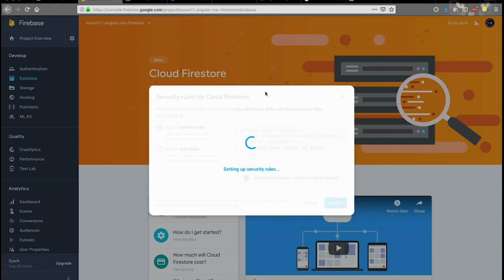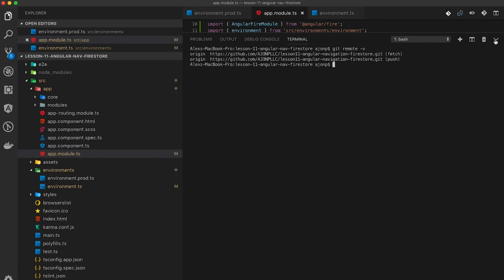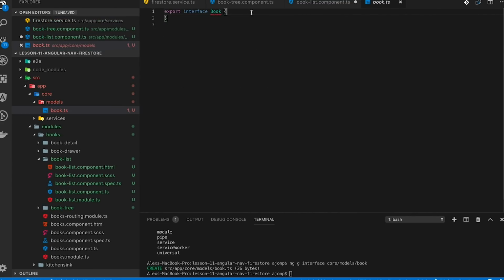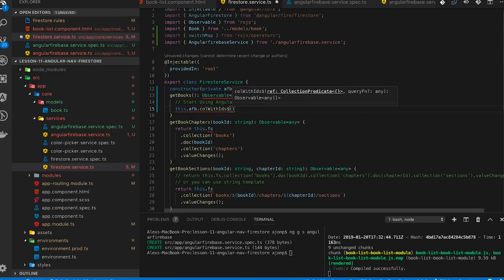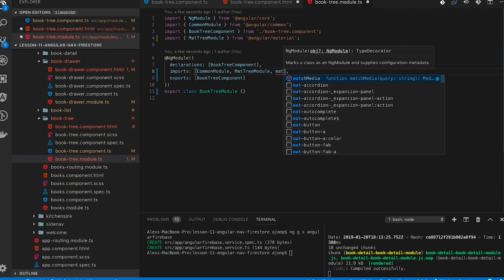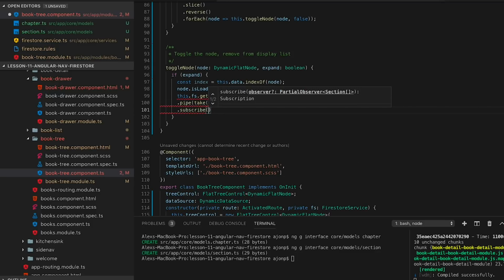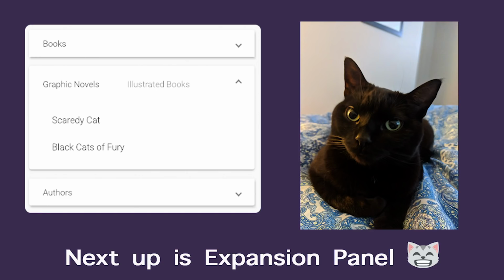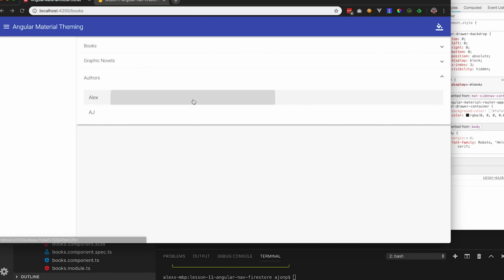Angular Material Dynamic Navigation from Firestore, Using Expansion Pane and Tree